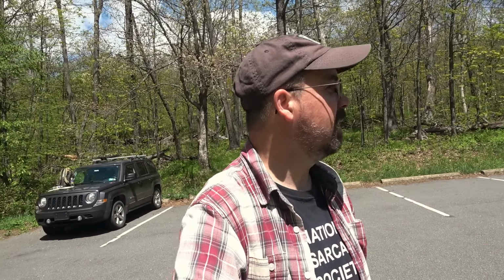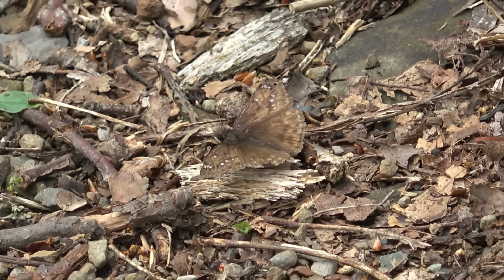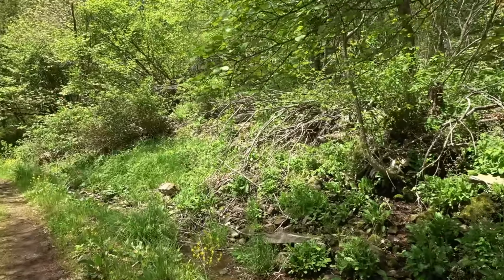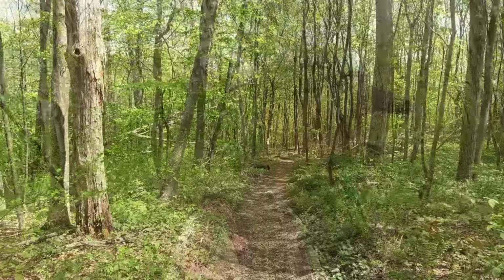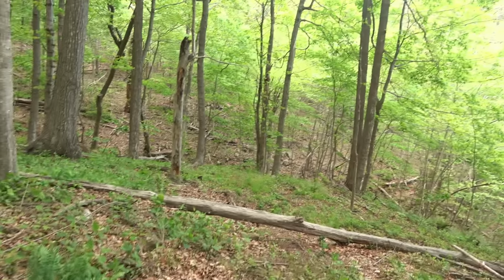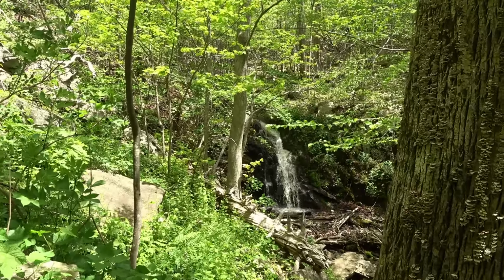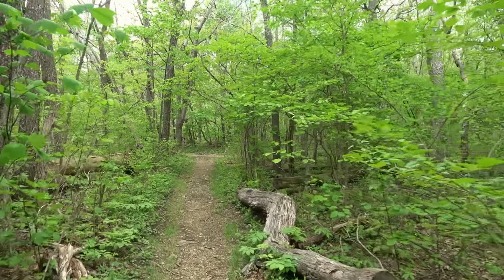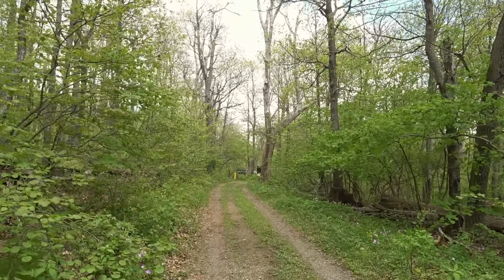Keyser Run Falls ~ Shenandoah National Park